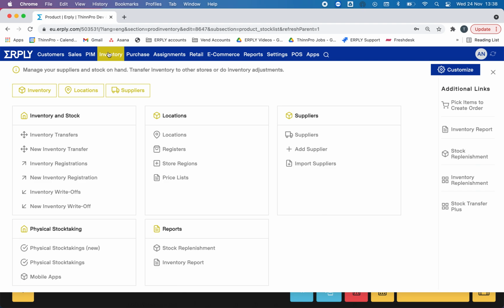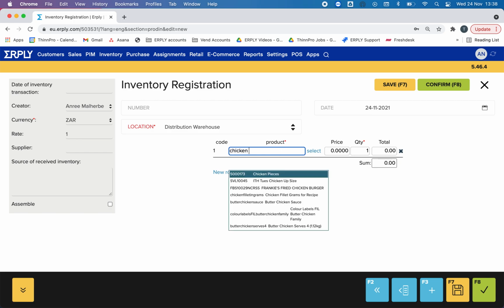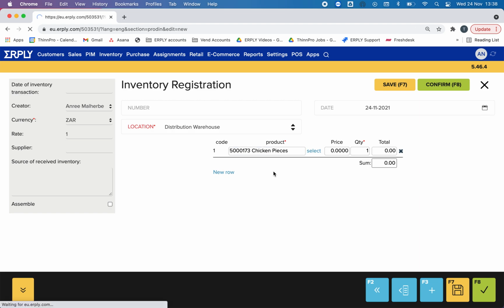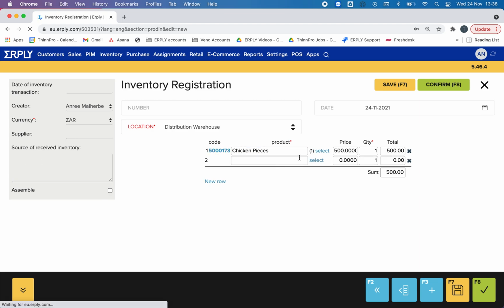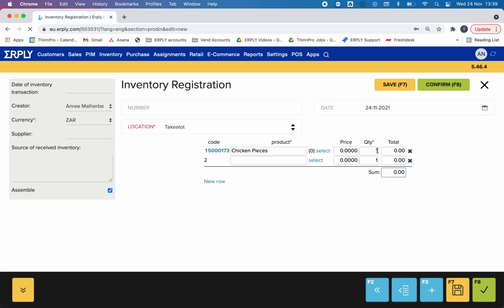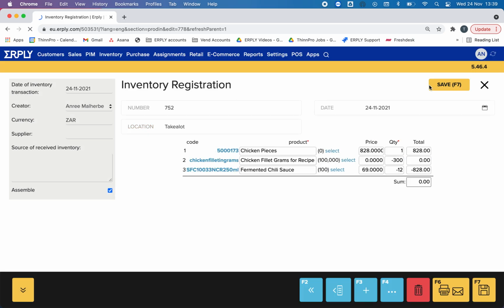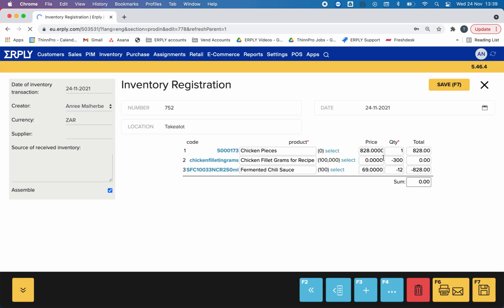How to register stock of an assembly product in ERPLY Back Office